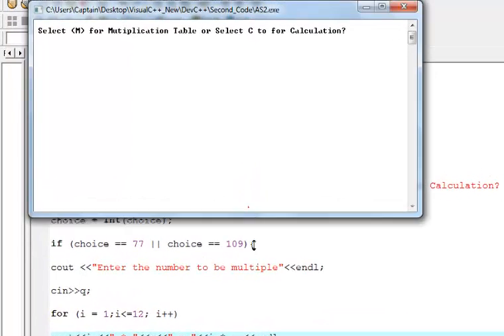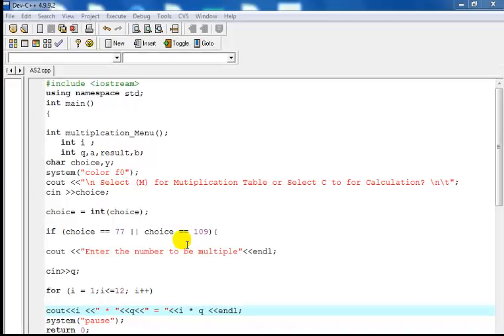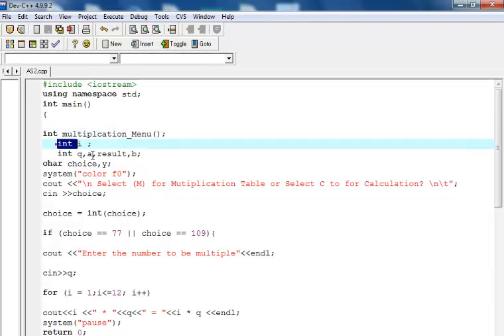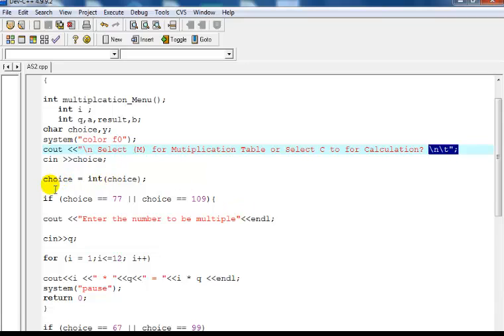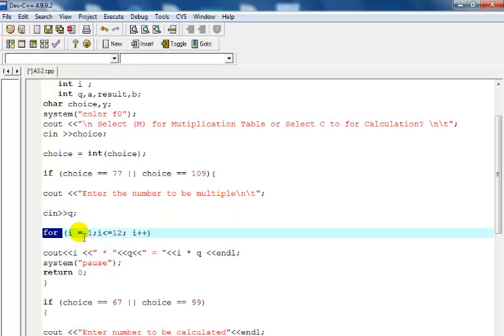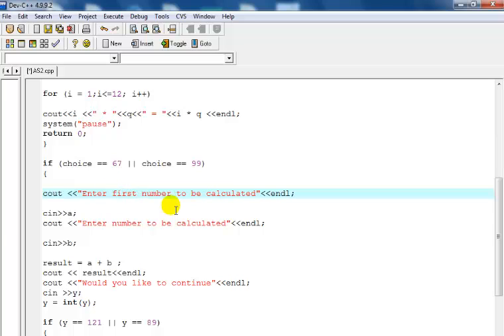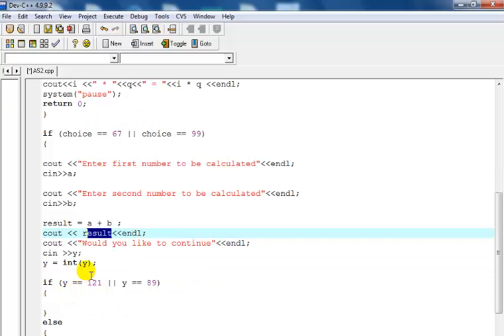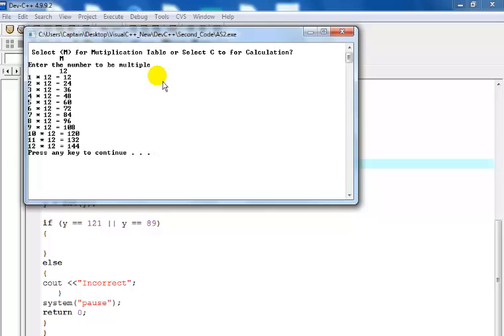C++ Multiplication Table with additions using IF Statement Tutorial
C++ Multiplication Table and Calculation using IF Statement Tutorial